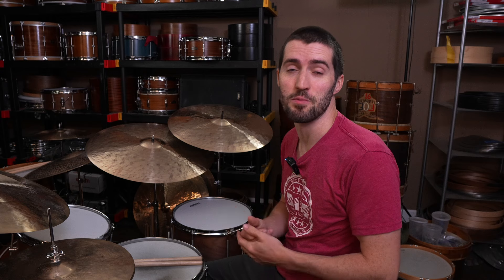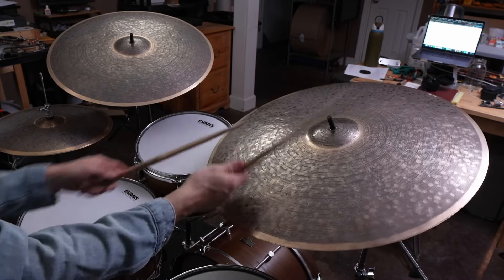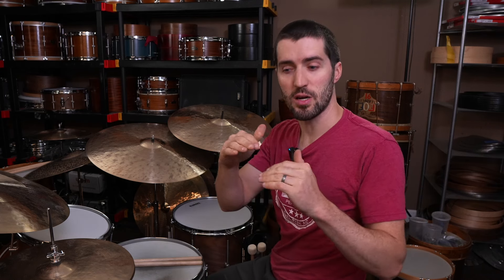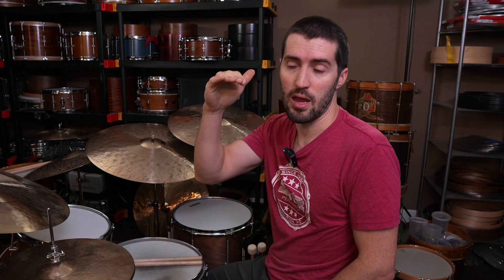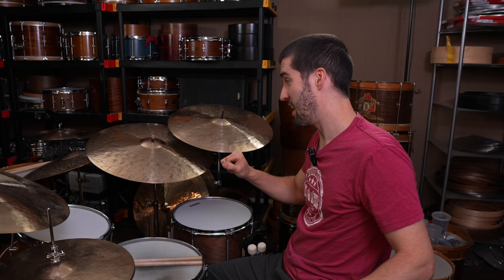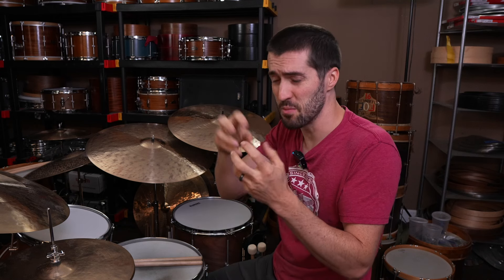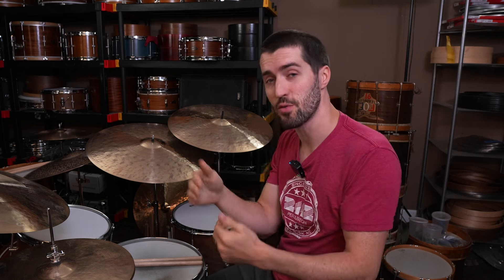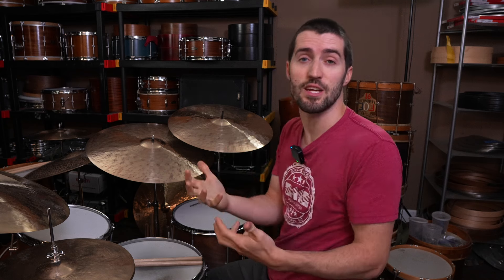My DRIEST cymbals FIXED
Timecode:
0:00 - The Project
2:59 - Lathing
4:28 - The Foundation Series
6:26 - How they sound (before and after)
8:06 - outro

Reveriedrums.com